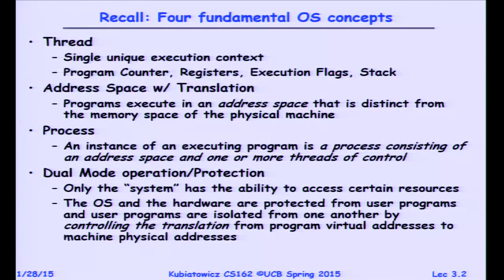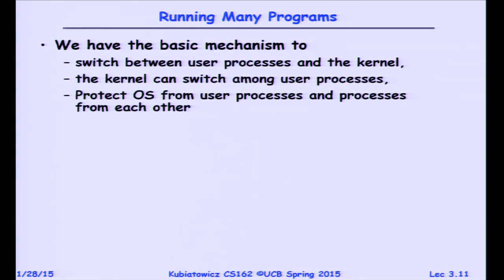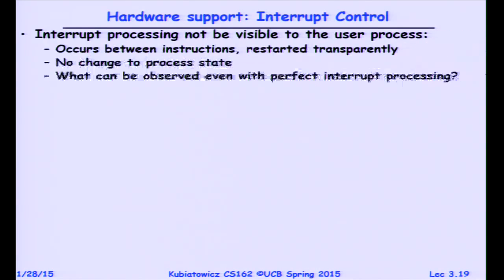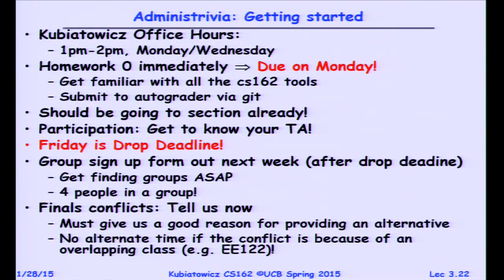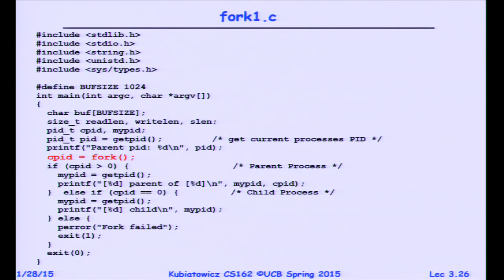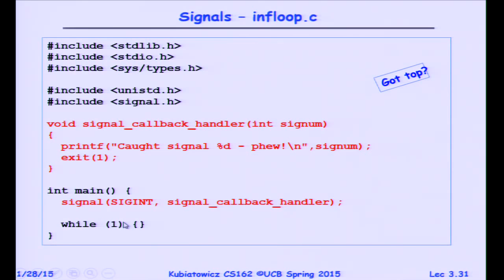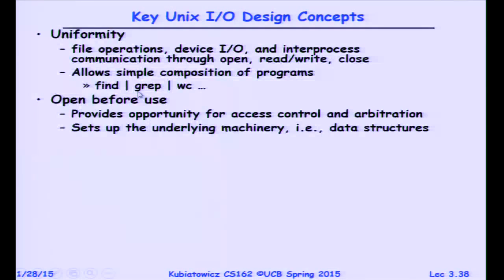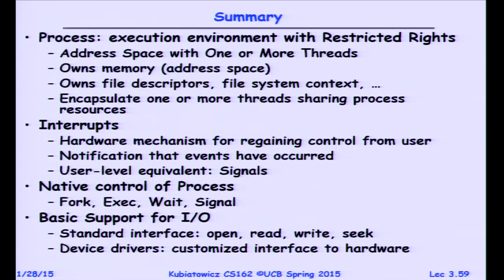Computer Science 162 2015 01 28